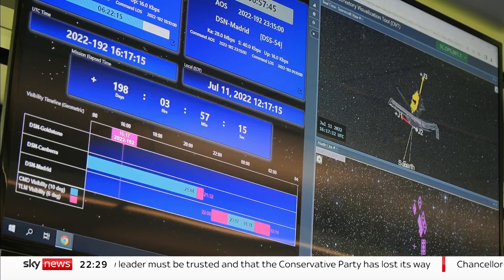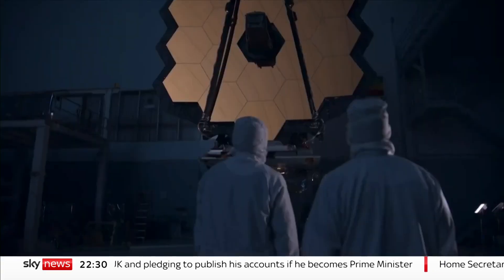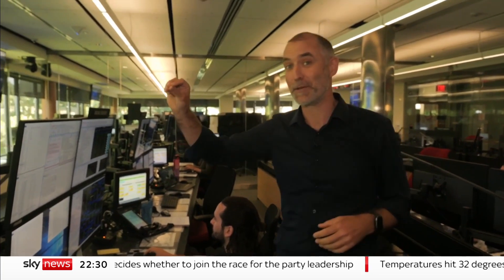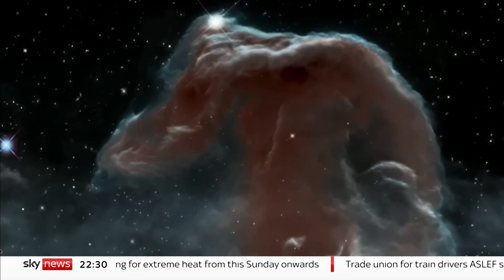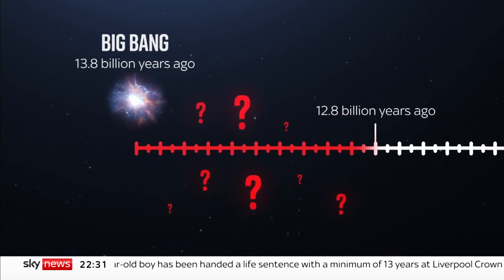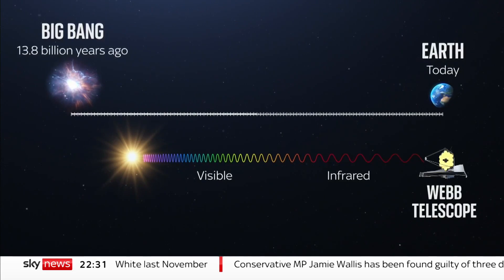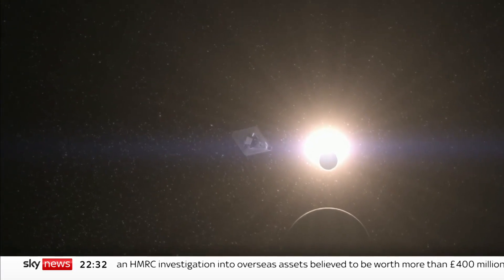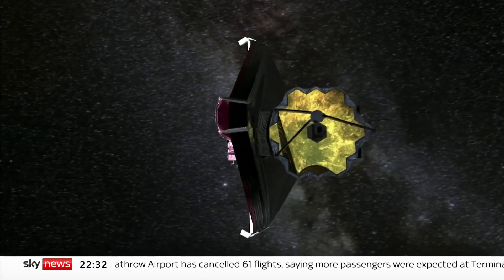NASA to reveal images of the universe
President Biden is to reveal what is expected to be an image of the oldest objects ever seen,  dating back to the very beginning of time and space.

They've been glimpsed using James Webb Space Telescope, itself floating a million miles away from Earth.

Sky News videos are now available in Spanish here/Los video de Sky News están disponibles en español

and download our apps